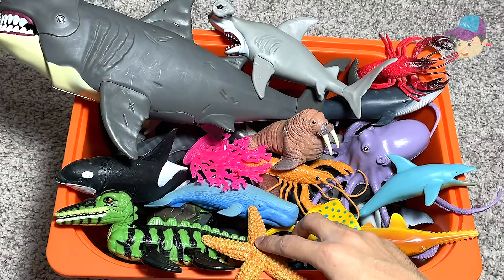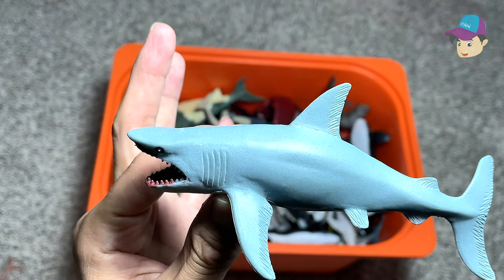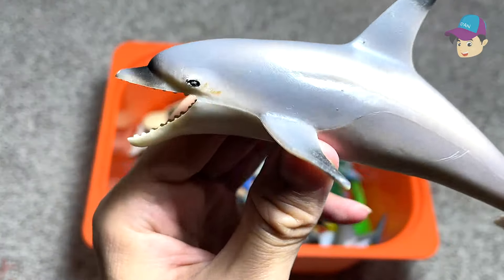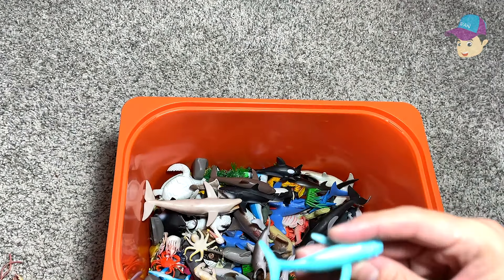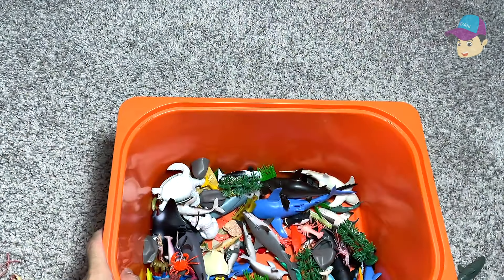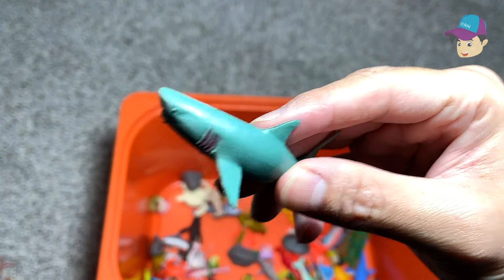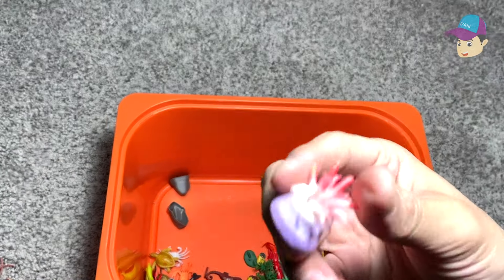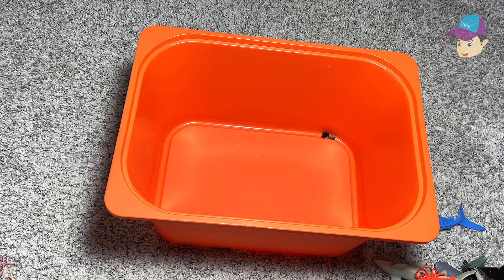GIANT BOX OF 100 SEA ANIMALS - Shark Whale Octopus Dolphin StarFish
Sharks, Whales, Dolphins, Star Fish, Octopus, Cuttlefish, Lobsters, Turtles, Hammerhead Shark and Electric Eel.